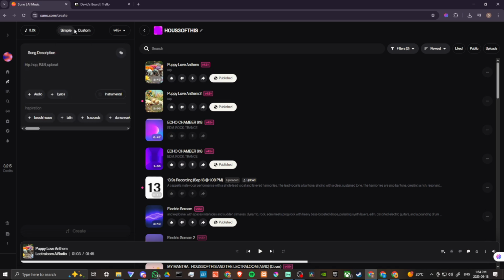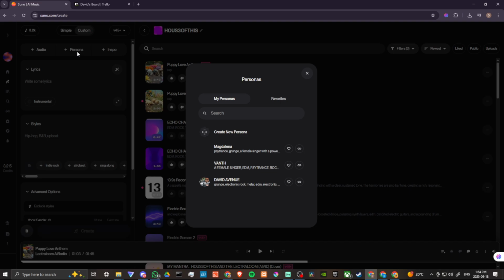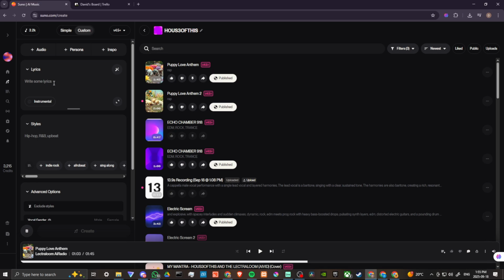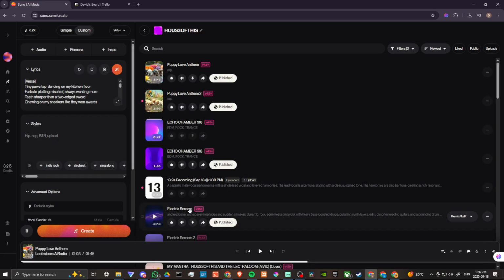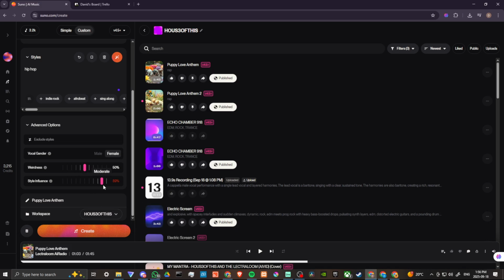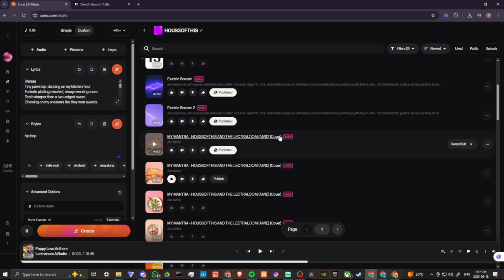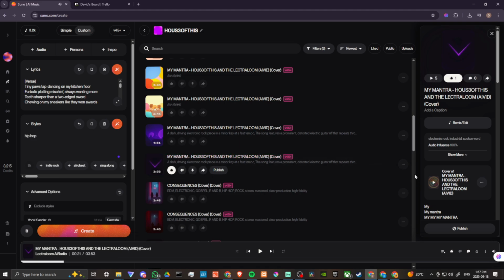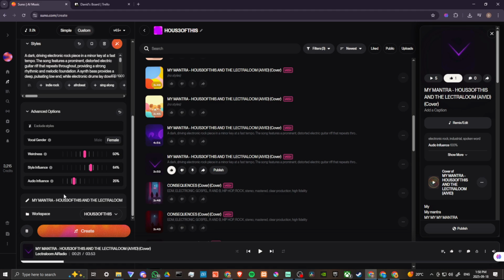How To Make A Female Voice In Suno AI – Step-by-Step Tutorial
Learn how to create a realistic female voice using Suno AI effortlessly.